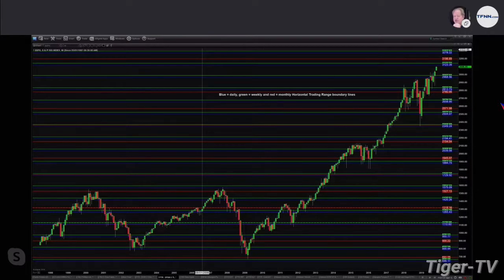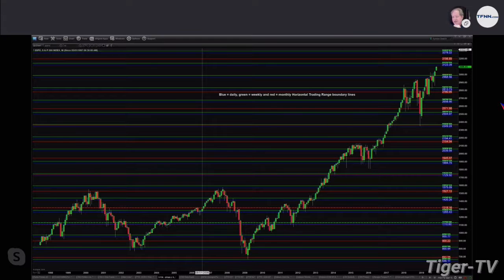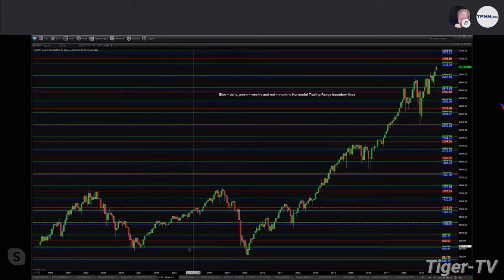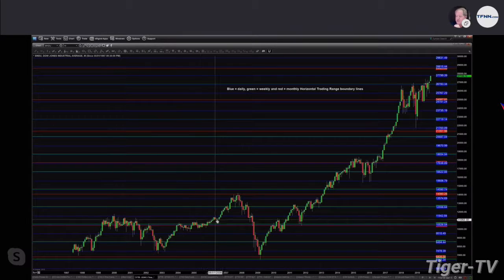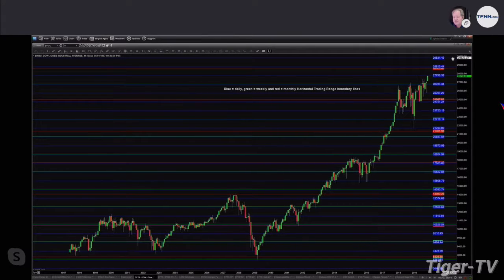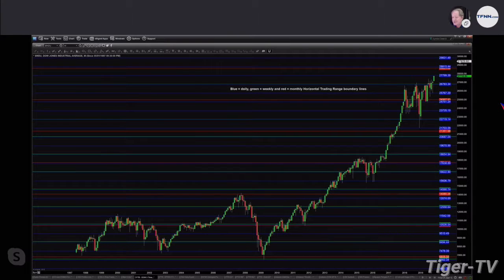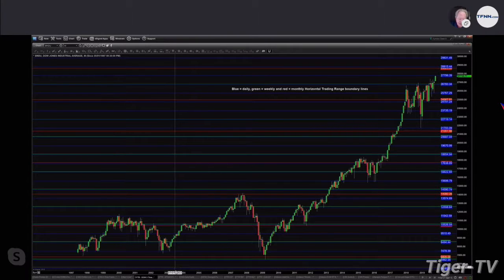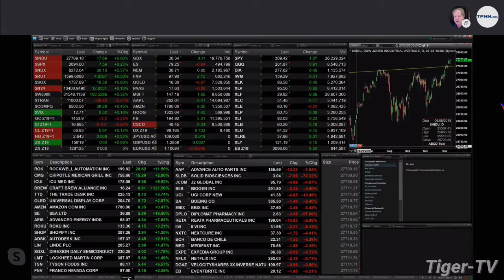November 12th, 2PM ET Market Update on TFNN - 2019